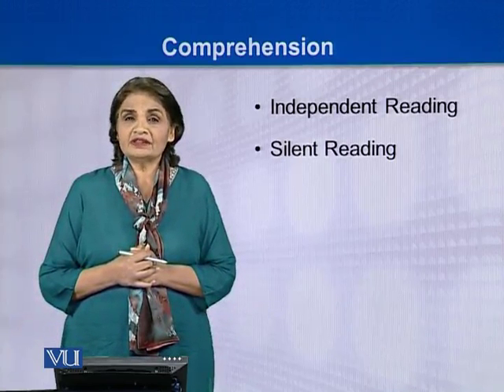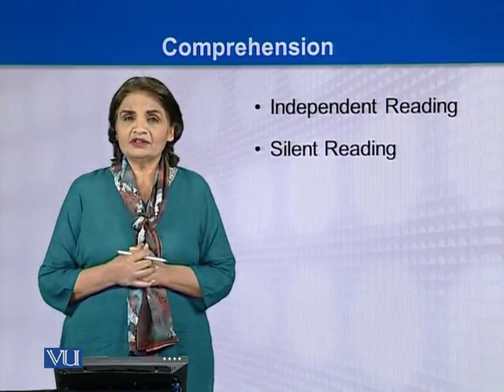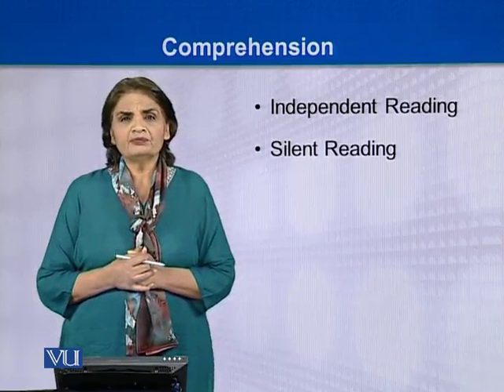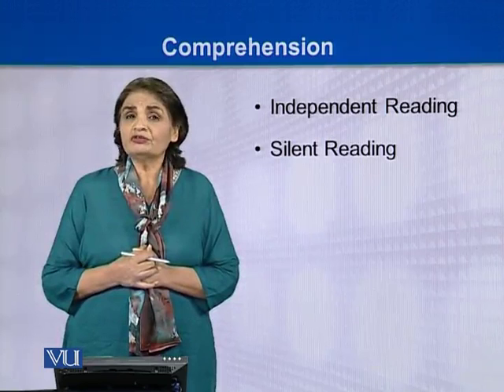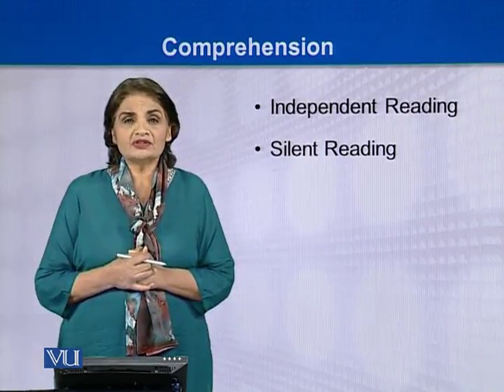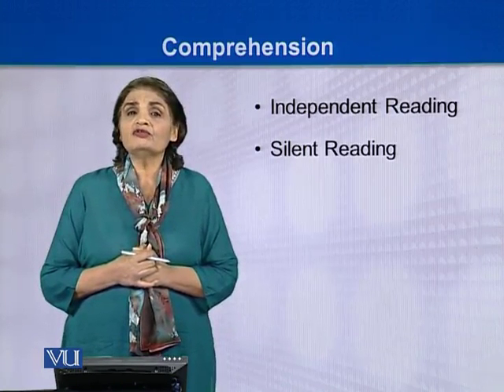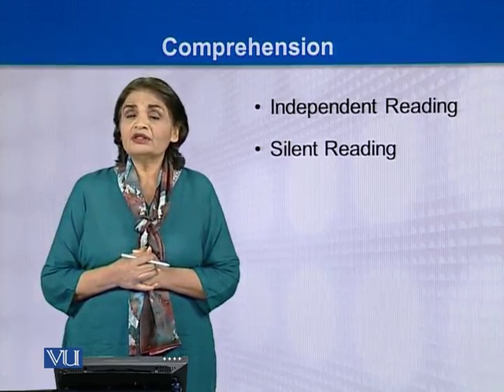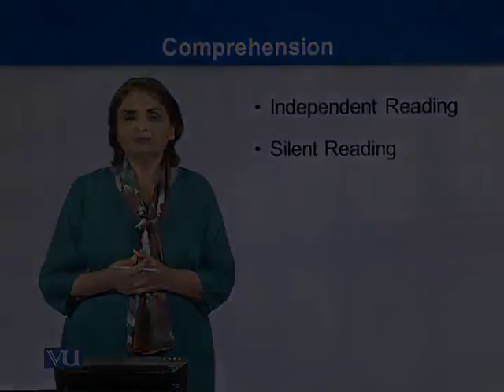EDU516_Topic192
Topic: 192